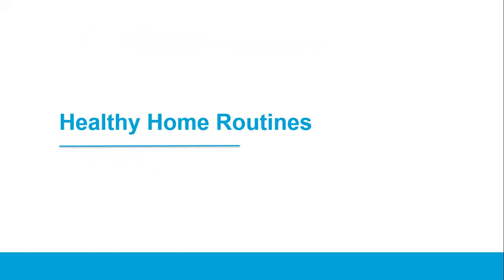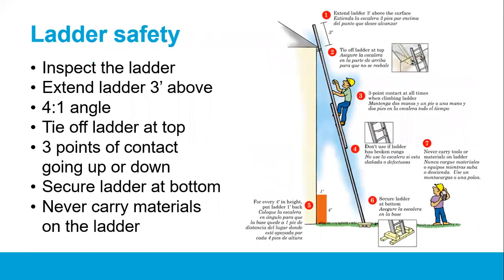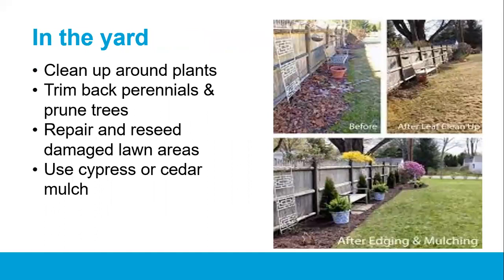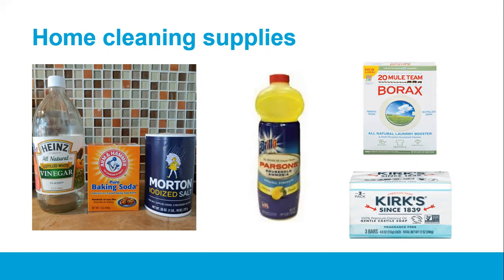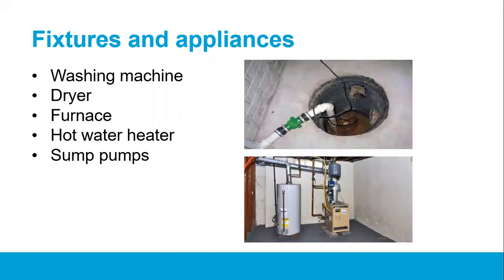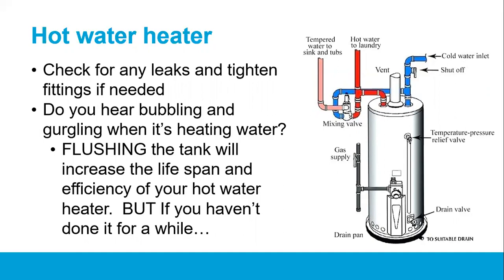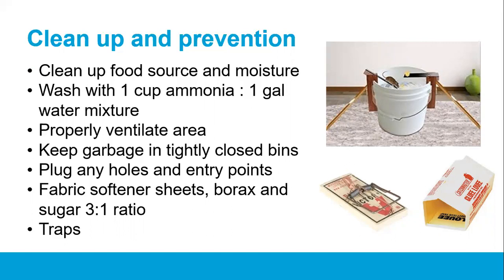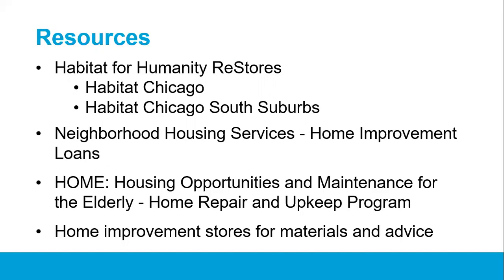Healthy Home Routines for Spring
Between snowstorms and ice buildup, your home goes through a lot during an average Chicago winter. Spring is the perfect time to check on your home to make sure everything is in tip top shape for the warmer months of the year. This video provides a general overview of springtime inspections and checks that you can do to keep your home healthy and happy this season.

For more information about Habitat Chicago's Home Care Workshop Series,